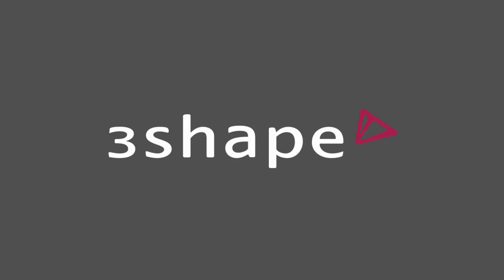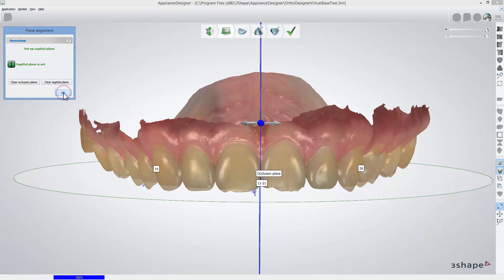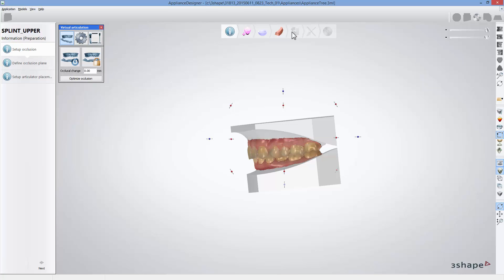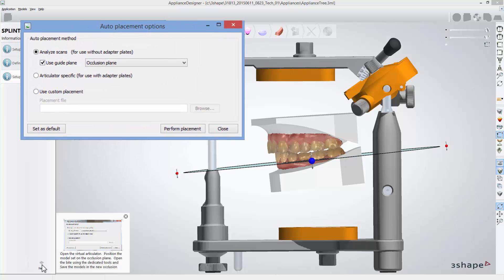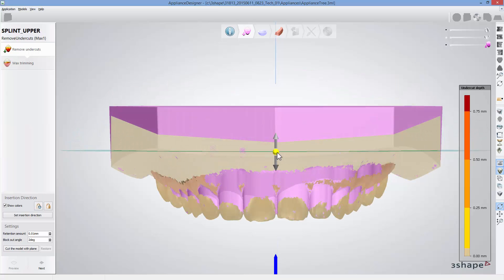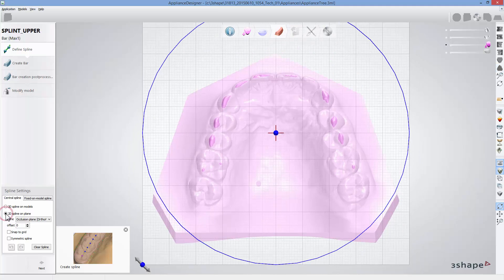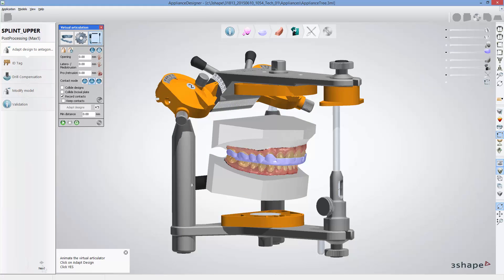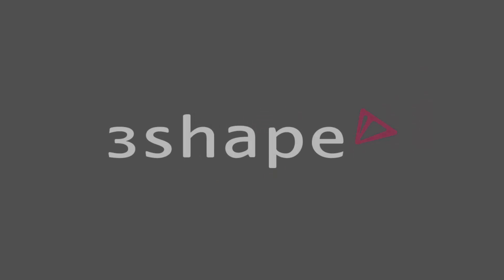3Shape Dental System - Splint Design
In this video, we are going to show you how to design a splint with a bar using 3Shape Dental System™. This possibility has now been added to a wide range of available indications.